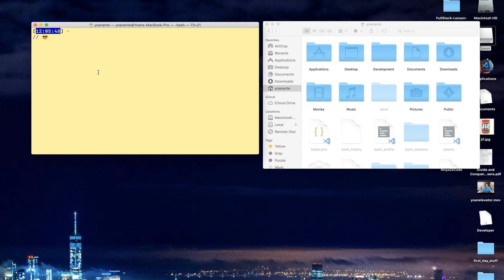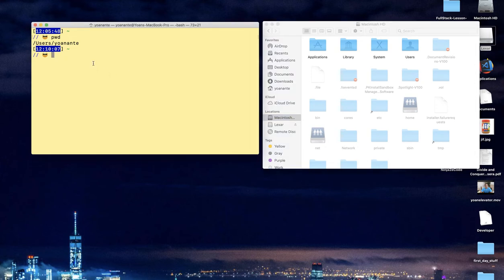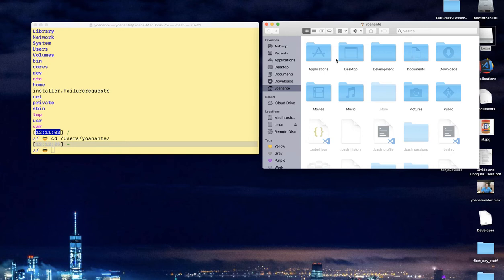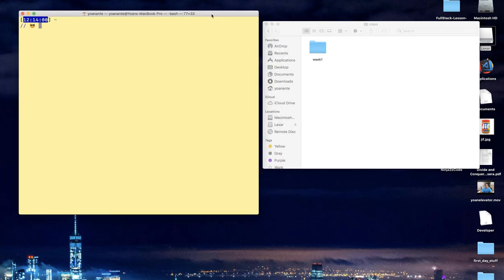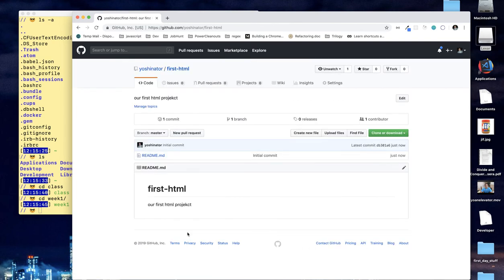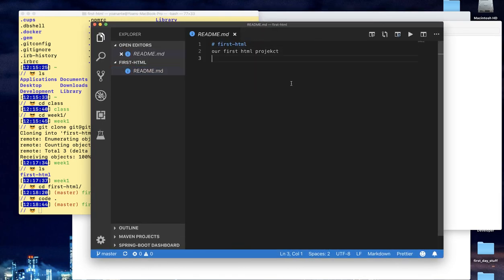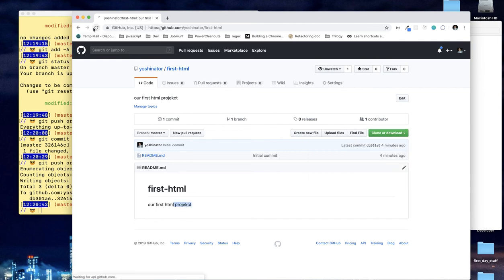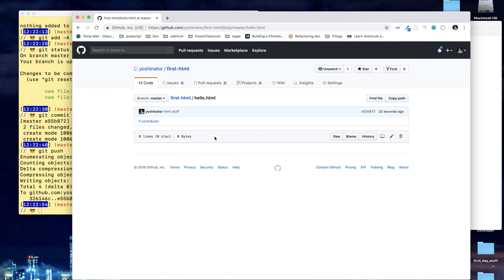Navigate Terminal Files and Folders and Cloning from Github then Pushing to Github from the CLI.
How to navigate the terminal to find files and folders on your computer.  Also how to clone repositories from Github and push the changes once you have made changes.